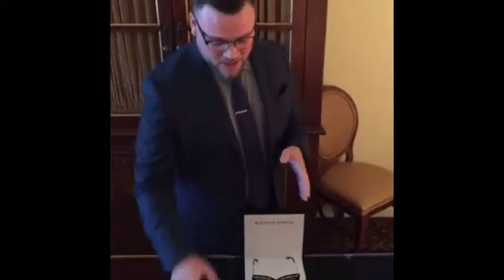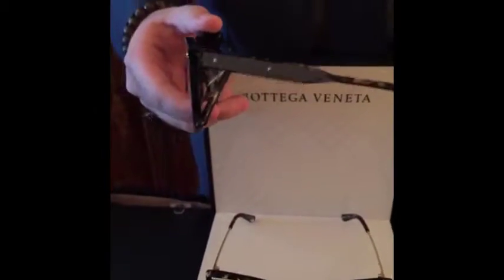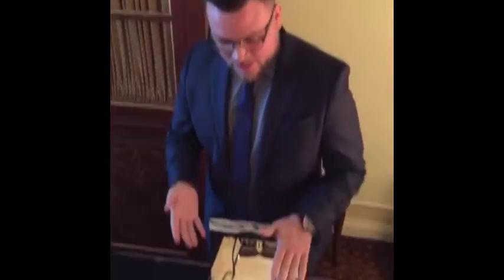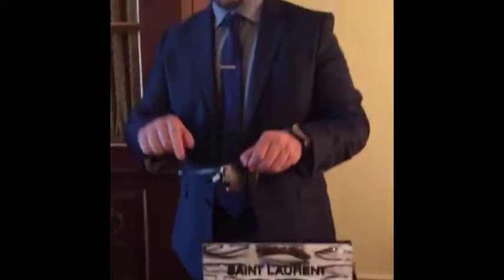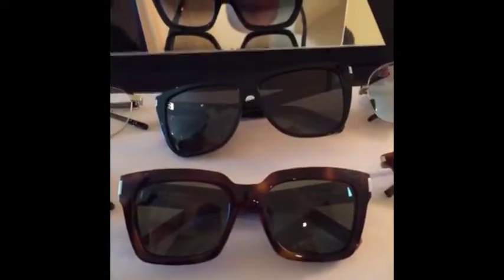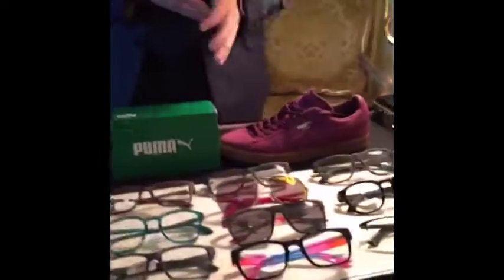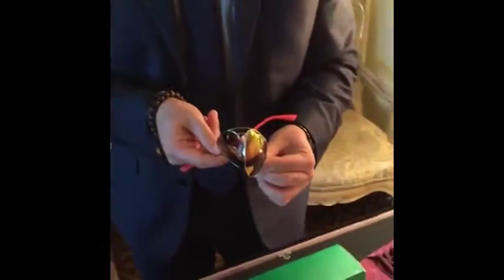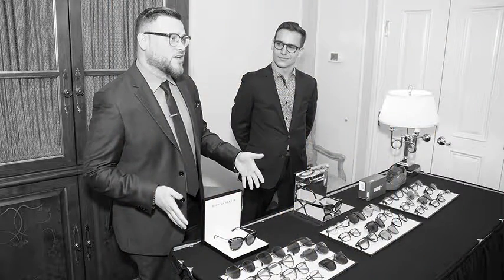DailyOptician interviews Kering Eyewear at International Vision Expo West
Jordan with Safilo shares insights into three separate lines: Bottega Veneta, YSL and Puma. Bottega Veneta is their most prestigious brand, known for their usage of leather. They also use protein-treated calf-skinned leather wrapped in mazzucchelli zyl. Their sunwear uses Zeiss lenses with backside AR coating. Saint Laurent (YSL) is the top brand for Safilo. YSL uses surgical stainless steel and low-profile branding on the temple. All Kardashians wear YSL sunwear.  Puma is the fastest growing segment in their sport and lifestyle division. They use organic suede on the temple and also carry memory metal pieces. They experiment using tie-dye and other fun colors. See what else they have to say about their frames by watching the video.